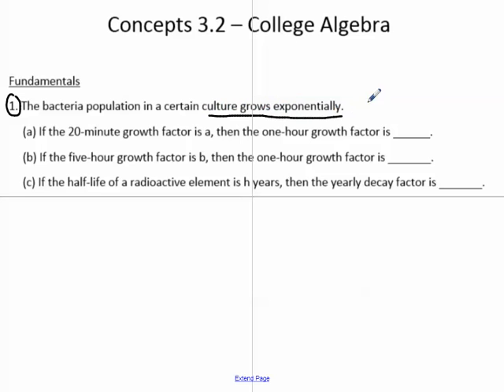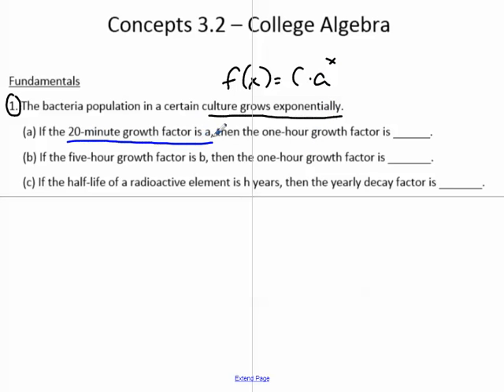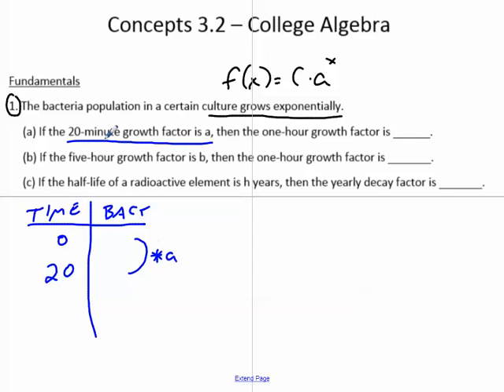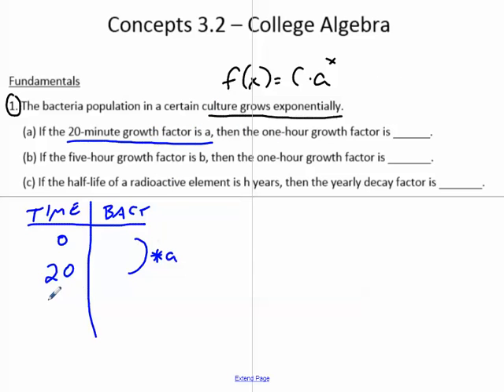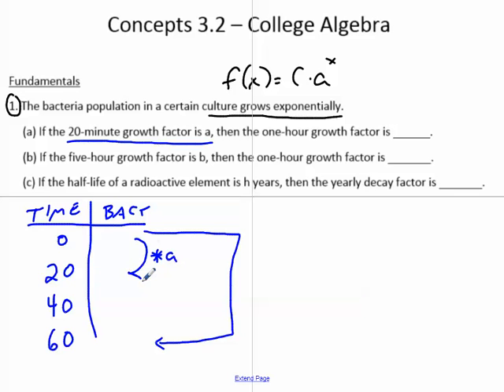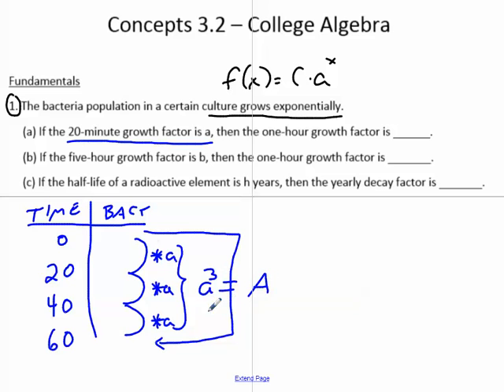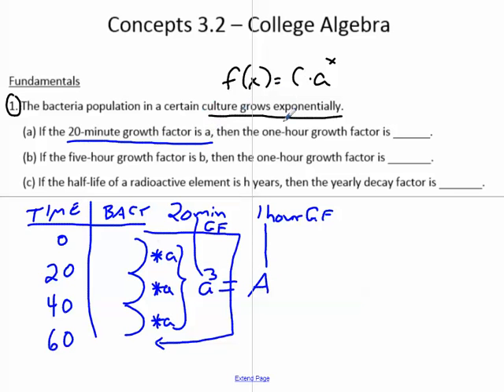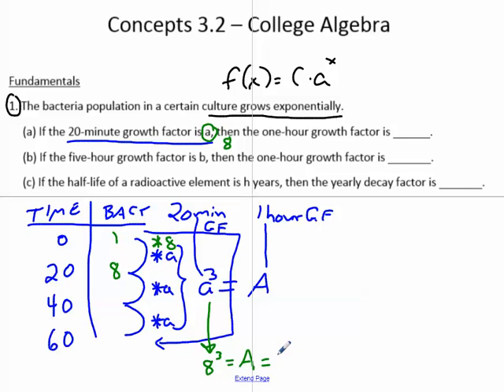CA 3 2A Growth Factors 20 minutes to 1 hour 2016 03 11 16 19 27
3.2 Growth Factors 20 minutes to 1 hour